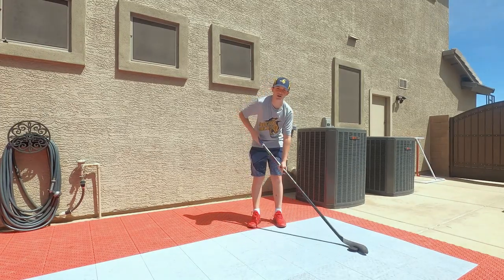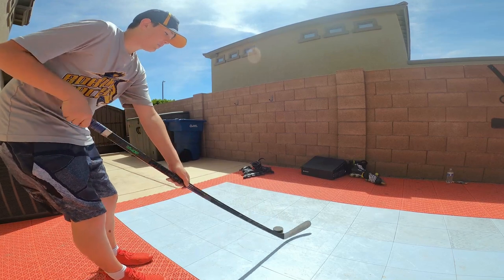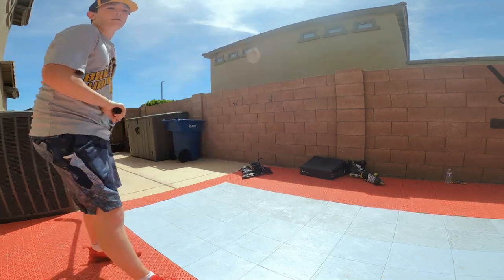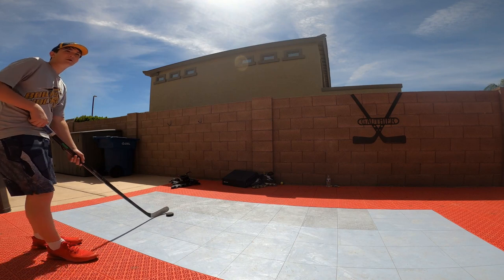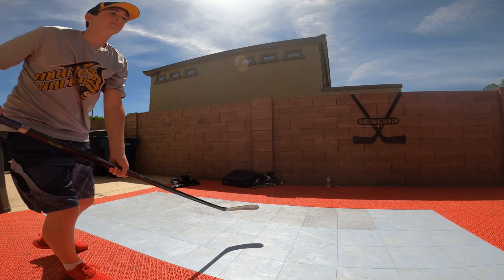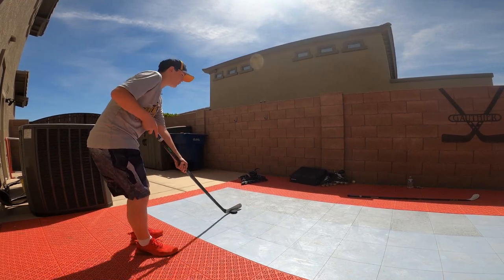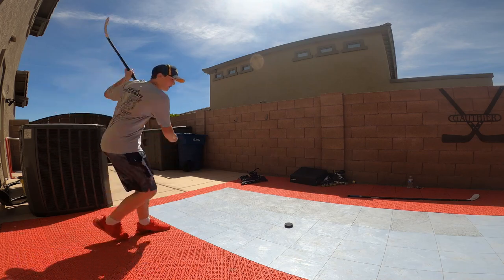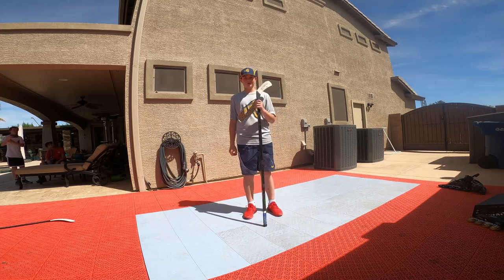How to take different types of shots in Hockey (Beginners guide)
In this video we show you some of the basic types of shots in hockey.
including

Wrist shot

Snapshot

Slapshot